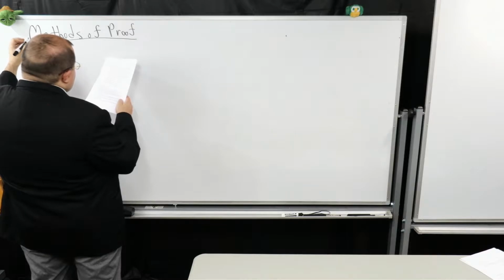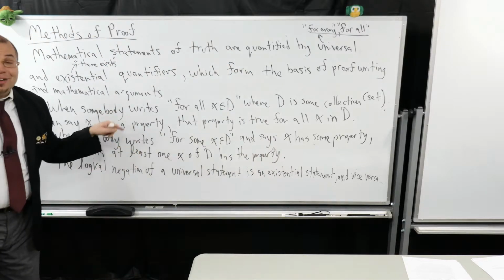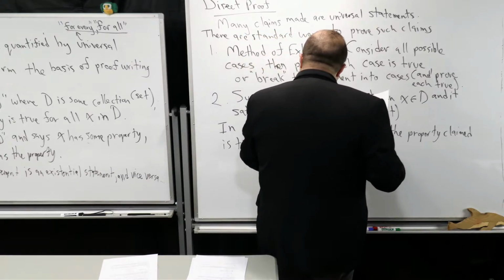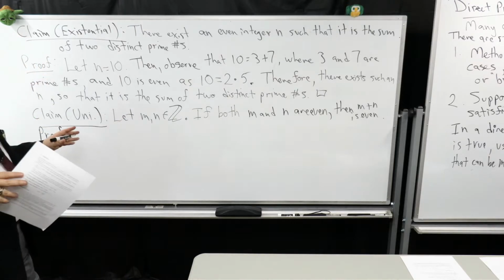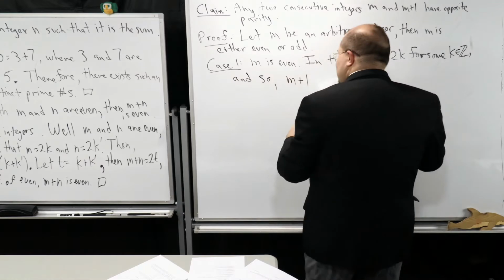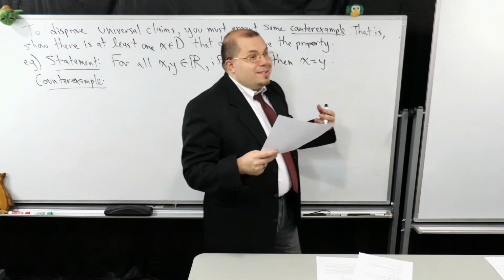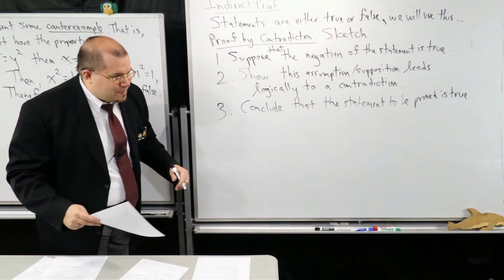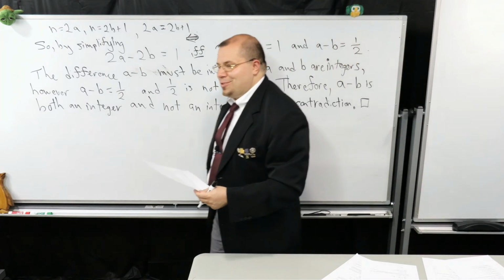Methods of Proof [Mathematics for CS]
In this video I run through several core methods of proving claims.  I make the assumption in this video you have some coziness with logic.

Supporters (to date of publication, by tier (top to bottom)):
-Draikou
-Eric R
-Tracy Mae

Time Stamps:
0:00 Opening, Overview
9:38 Direct Proofs (Examples, Existential, Universal, Proof by Cases)
38:40 Counterexample
43:52 Indirect Proofs (Contradiction, Example)
59:56 Closing